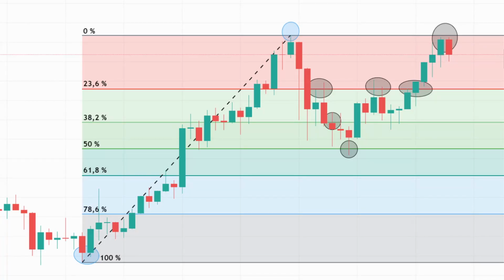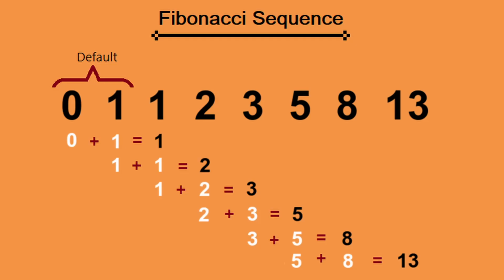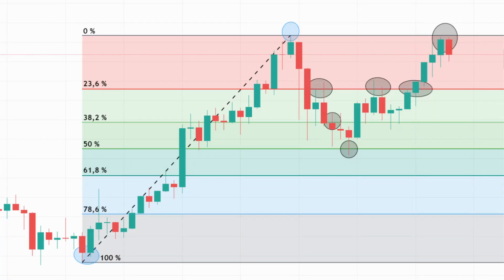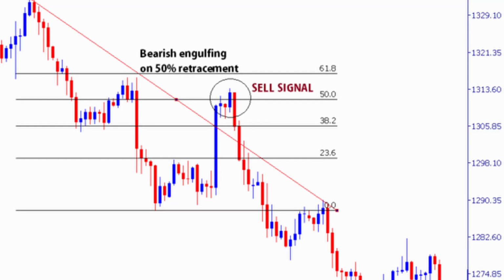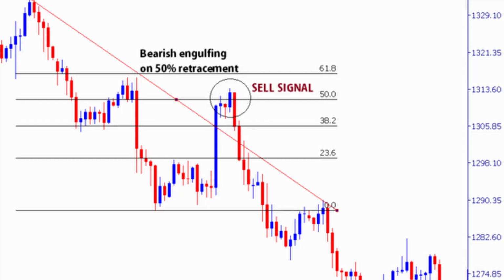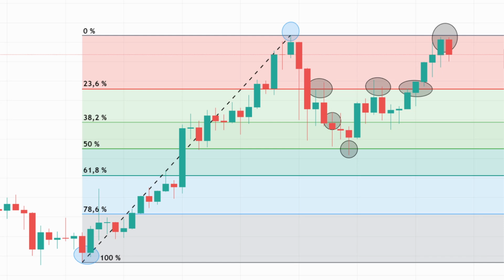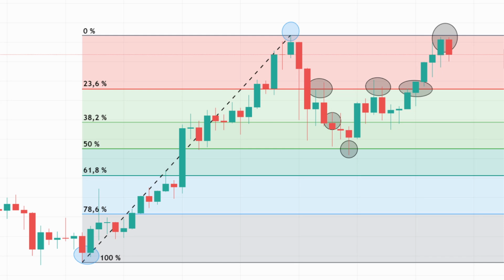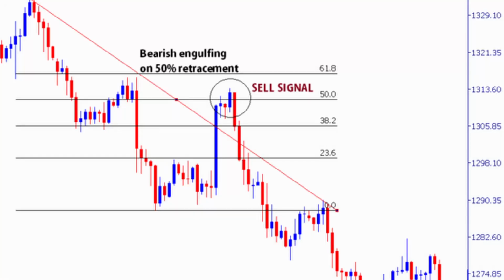Unlocking Fibonacci Retracement for Trading Success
Discover the power of Fibonacci Retracement, a valuable tool used by traders to identify potential support and resistance levels in the market.